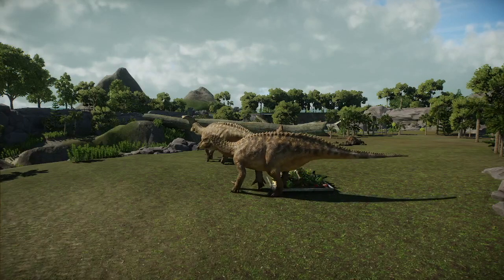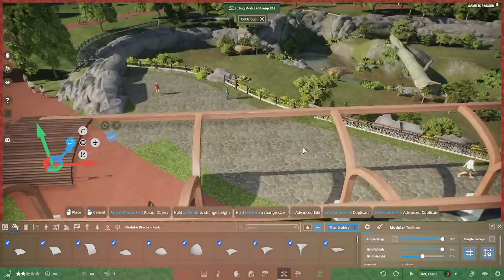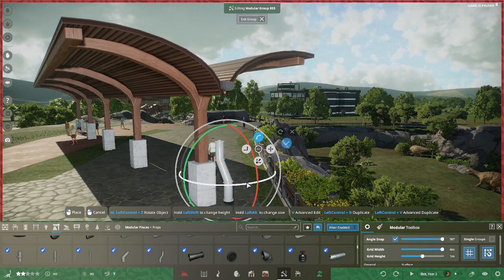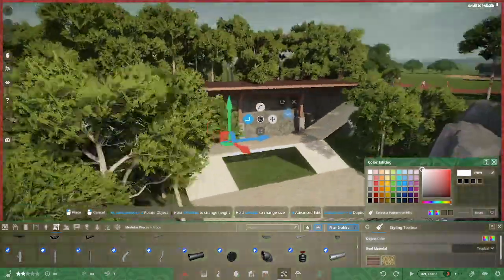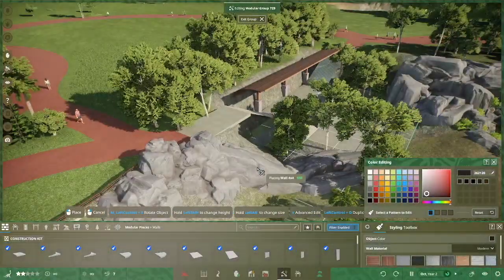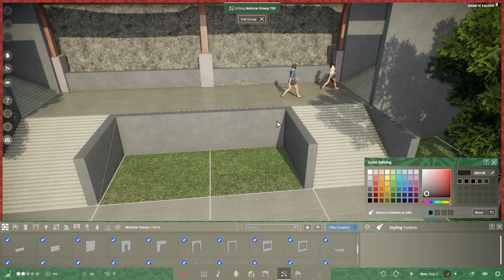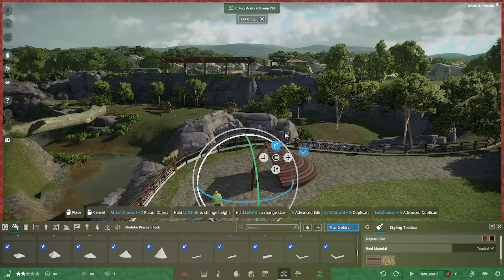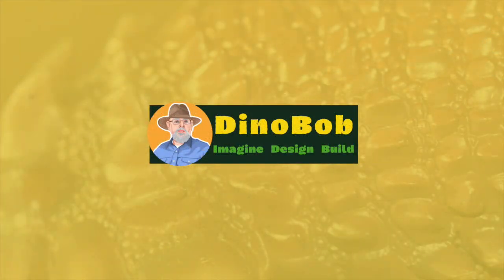Iguanodon viewing builds | Prehistoric Kingdom beta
Some work from a test park during PK's beta.4 featuring viewing area builds for an Iguanodon exhibit.

Prehistoric Kingdom is a modern take on the tycoon simulator genre, focused on the creation and management of a prehistoric-themed zoo. It is a construction and management simulation video game developed by Blue Meridian and published by Crytivo that is currently in alpha stage development.